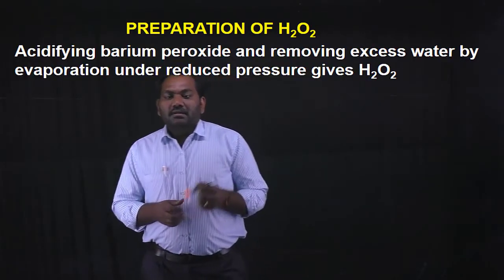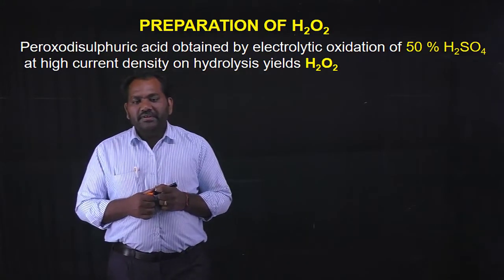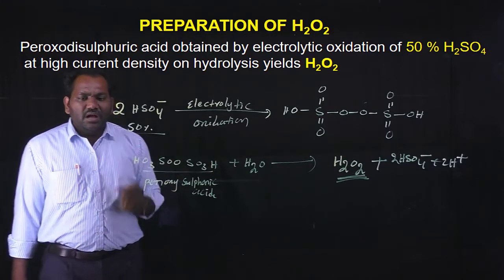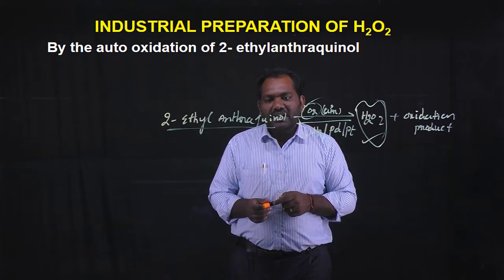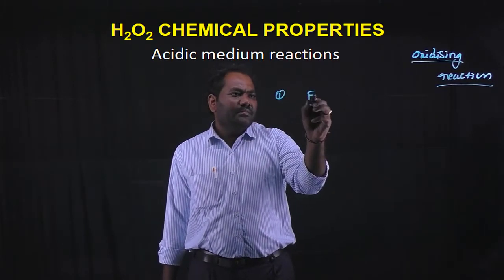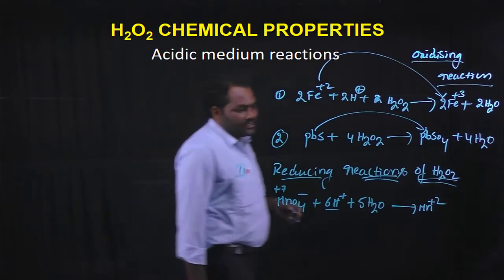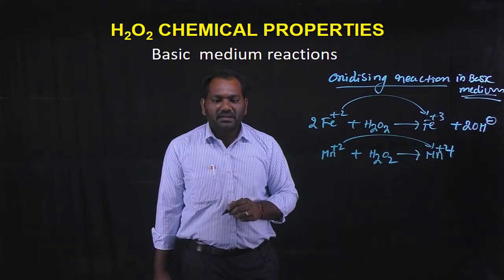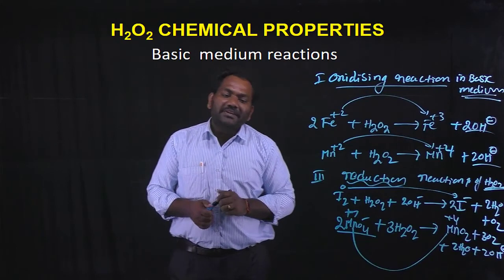IIT JEE CONCEPT ON H2O2 BY YNR